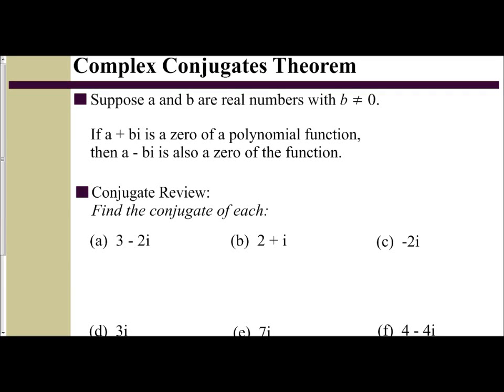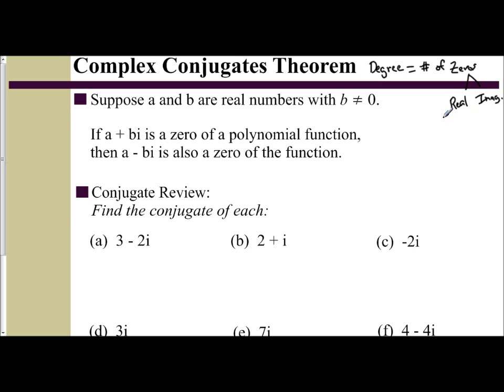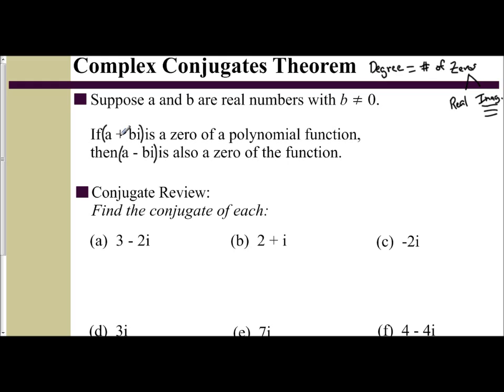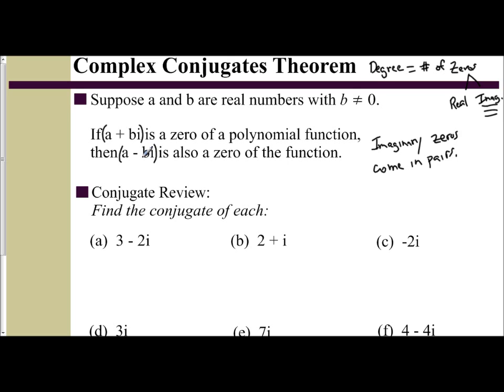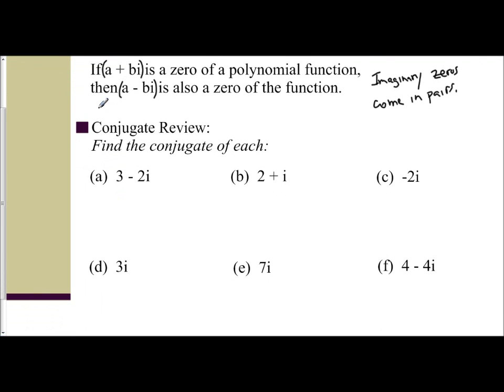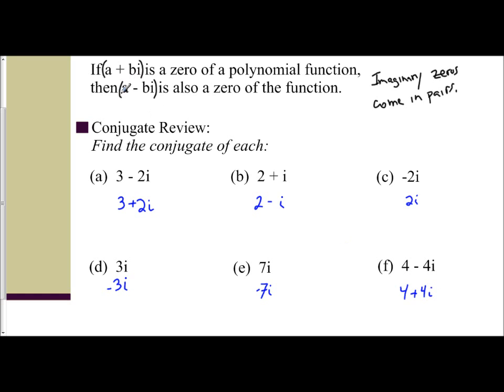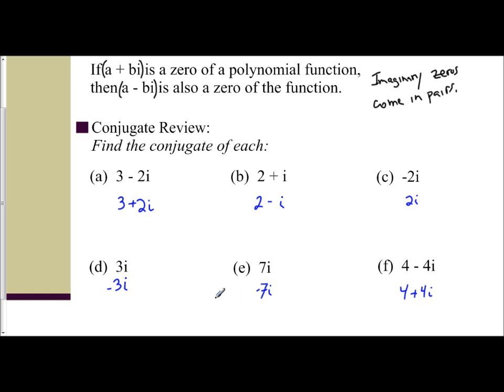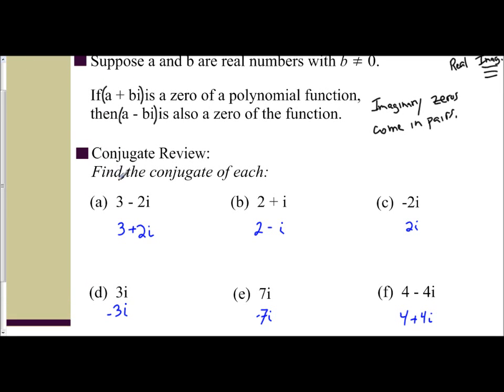Lesson 6.7 (Part 1) - Complex Conjugates Theorem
The Complex Conjugate Theorem states that if a polynomial function has a complex (imaginary) solution, then the conjugate of that complex number is also a solution to the polynomial.  In this video we do some review on how to find the conjugates of complex numbers.